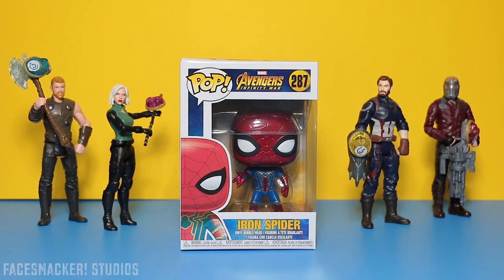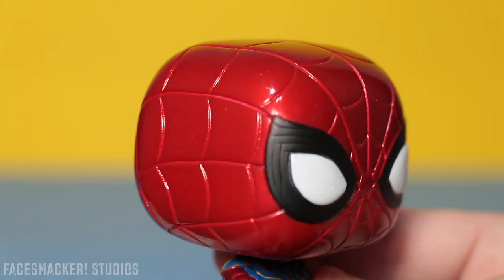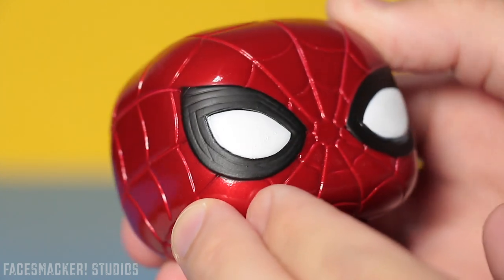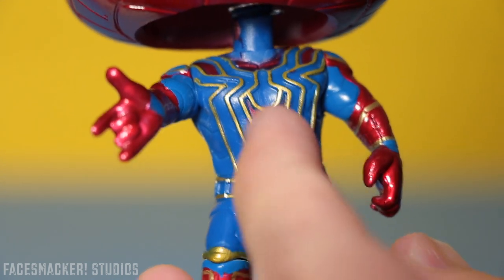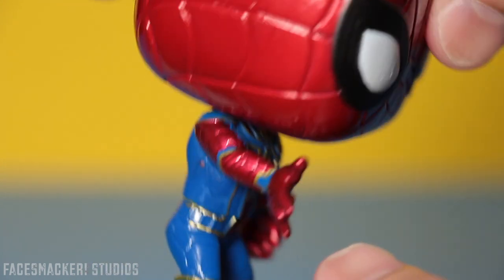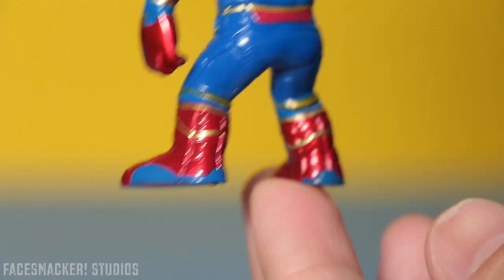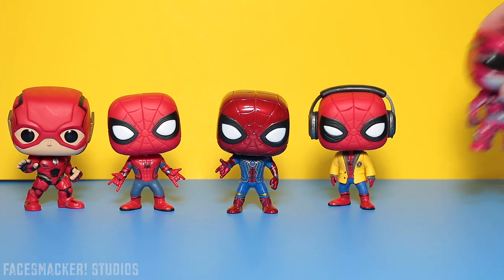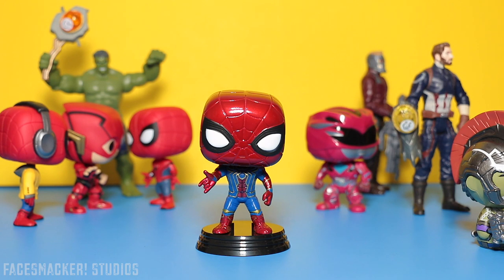"IRON SPIDER" Avengers Infinity War Funko Pop Review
In this episode I review the Funko POP Iron Spider from Avengers Infinity War!

*UPDATE: I just found out that there are two batches for this Iron Spider Pop. The First Batch has the wrong shade of blue and the wrist paint has a different style. Funko corrected these errors in Batch 2 and those now have the correct darker blue suit that matches the movie, as well as more gold on the wrist. The one I reviewed is the Batch 1 version with the wrong blue shade. So its a special one. lol!